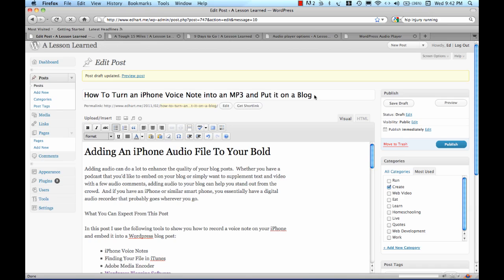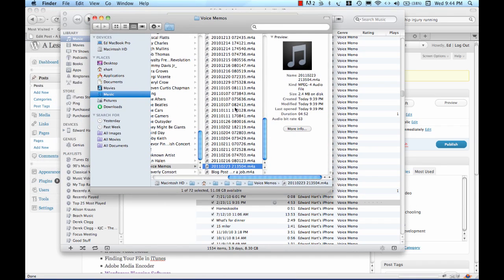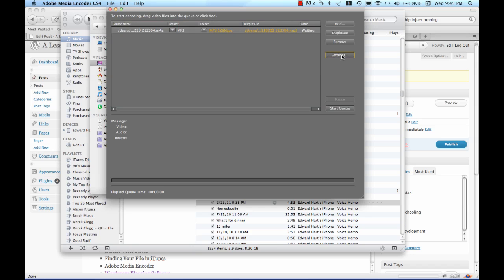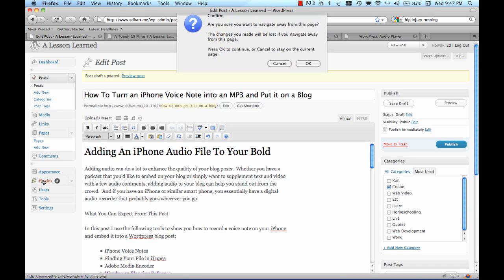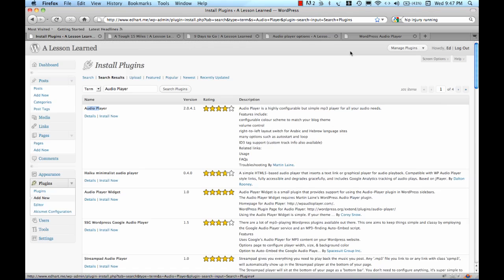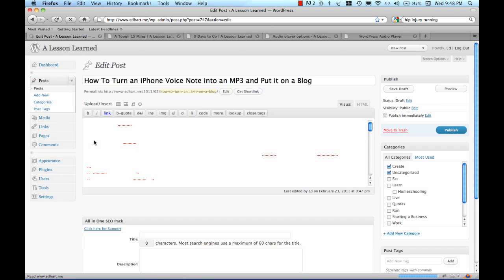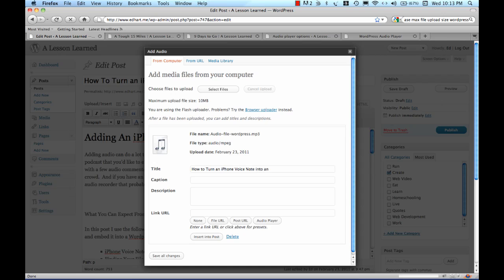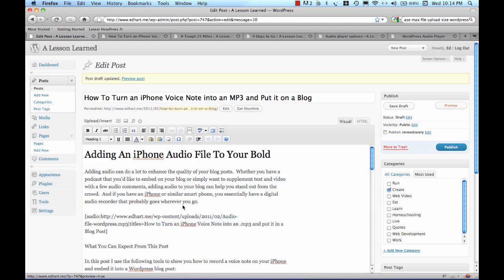How To Put an iPhone Voice Note on a WordPress Blog Post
Adding audio can do a lot to enhance the quality of your blog posts.  Whether you have a podcast that you'd like to embed on your blog or simply want to supplement text and video with a few audio comments, adding audio to your blog can help you stand out from the crowd.  And if you have an iPhone or similar smart phone, you essentially have a digital audio recorder that probably goes wherever you go.

In this tutorial (for a more complete version, I show you how to take an iPhone voice note, convert it to an .mp3 file and embed it in a WordPress blog post using a nice audio player.

If you find this video helpful, please take a minute to make a comment or share it on facebook or whatever you use.  Thanks so much for taking a few minutes to watch it!